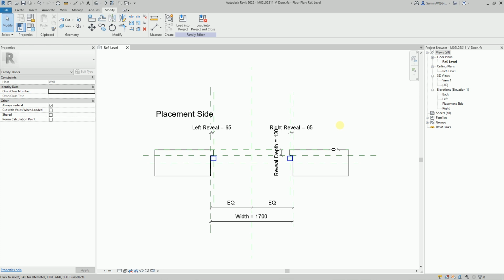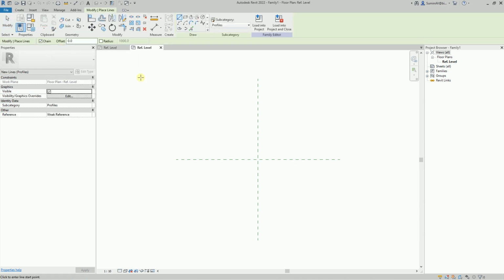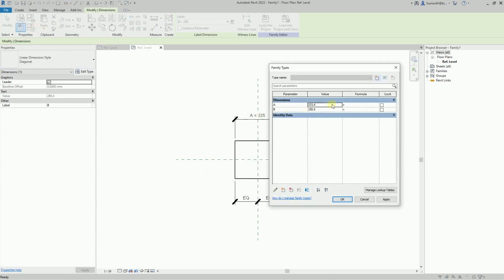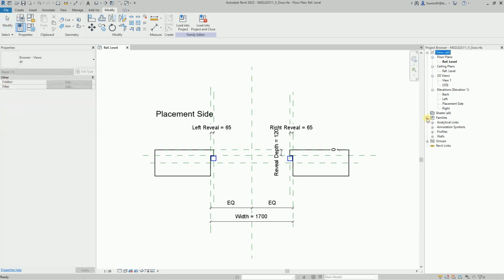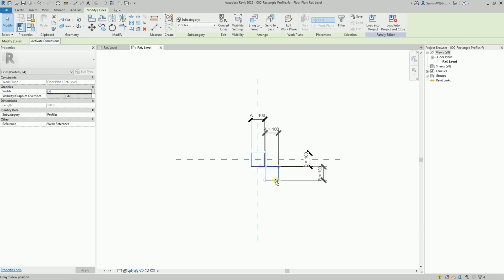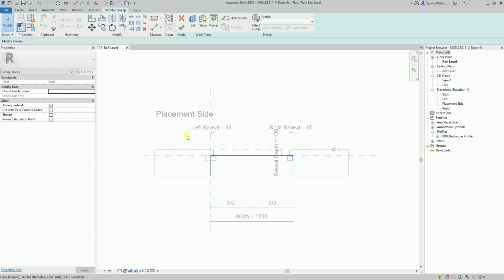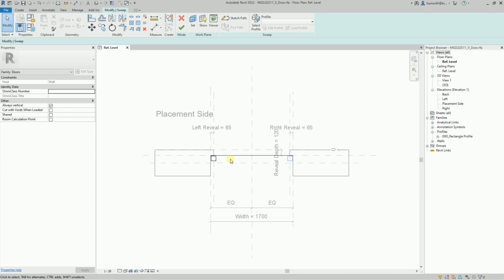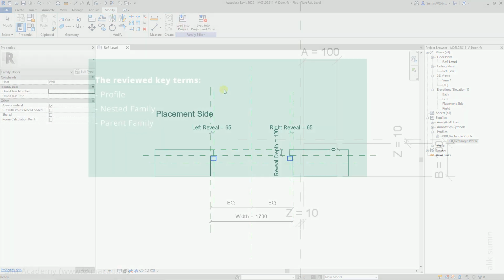Door Family_Profile family